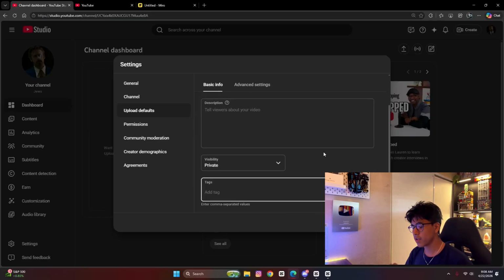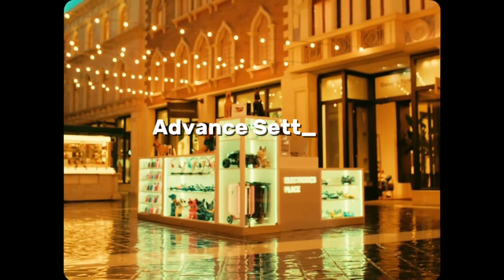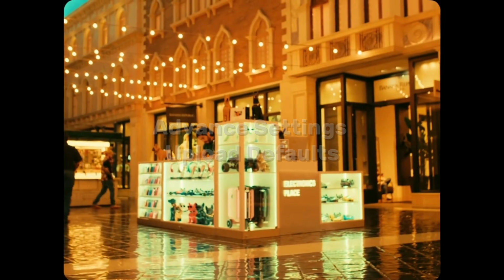7 Youtube settings to Unf*ck Your channel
Editing I use: Capcut